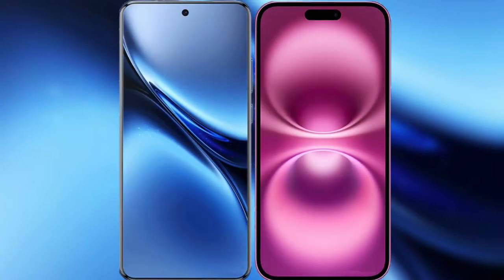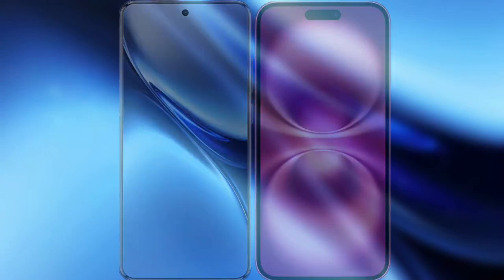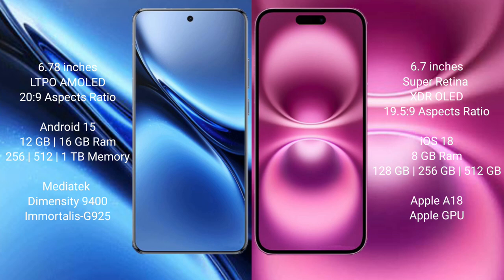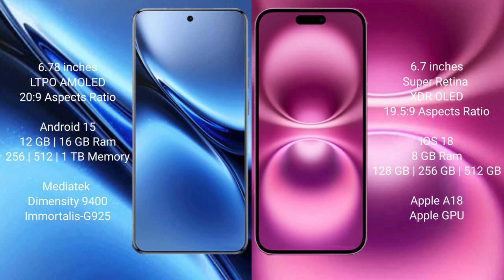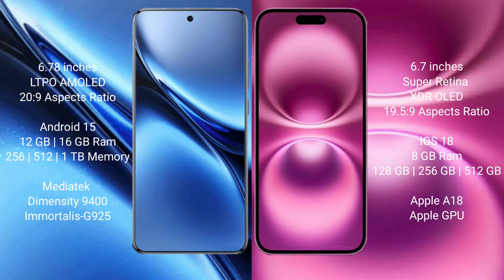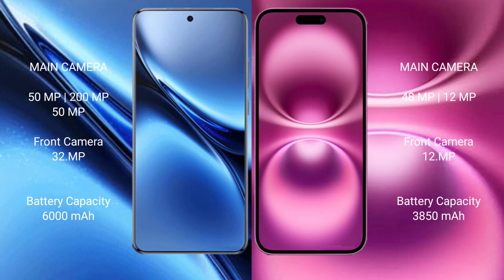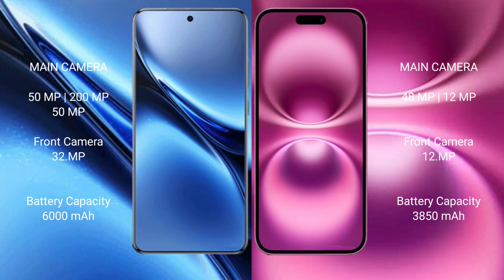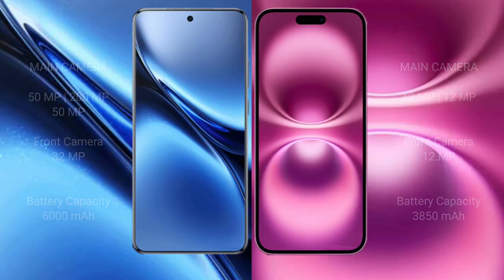Vivo X200 Pro vs iPhone 16 Plus Review